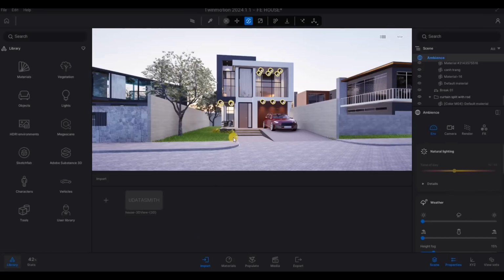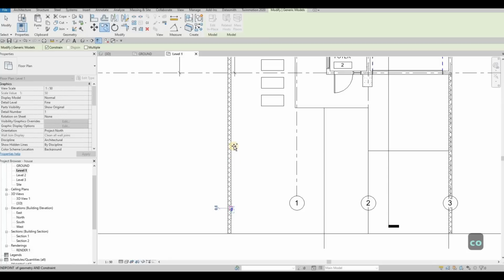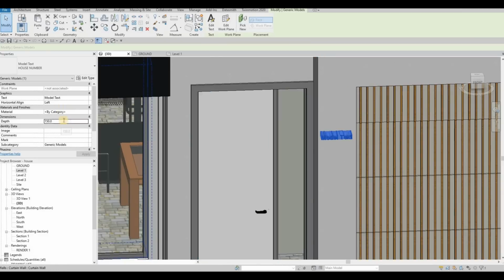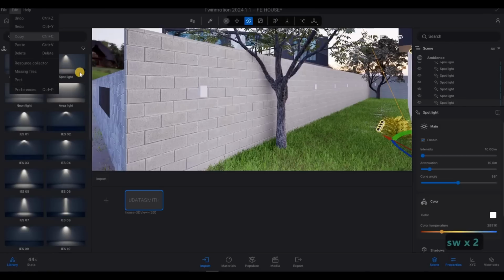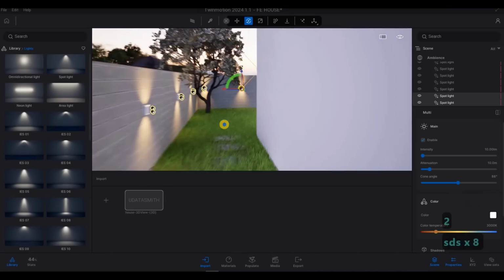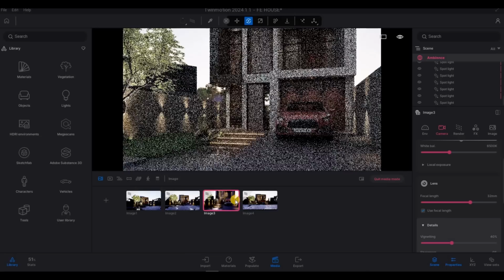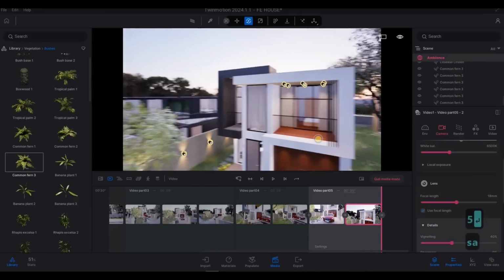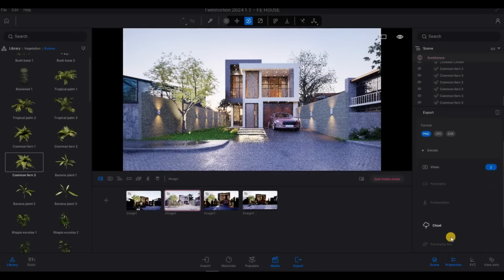FE House | Part 18 | Complete Step By Step Project | Revit and Twinmotion Tutorial